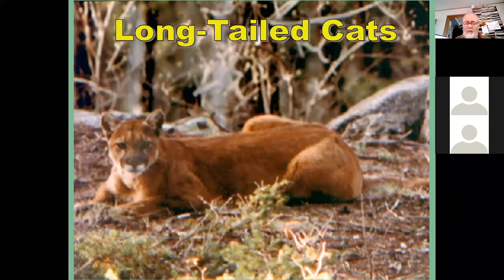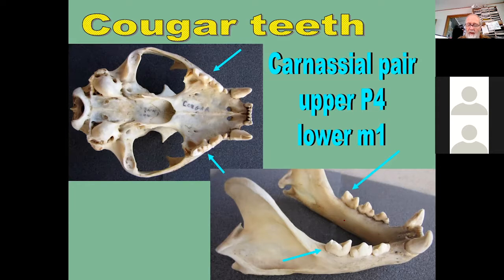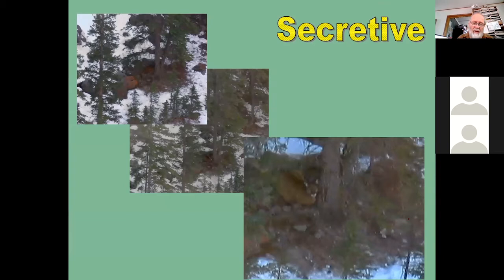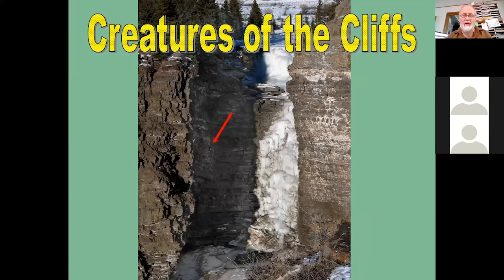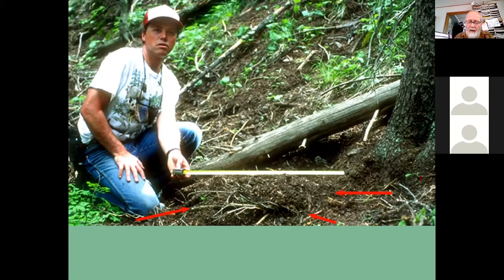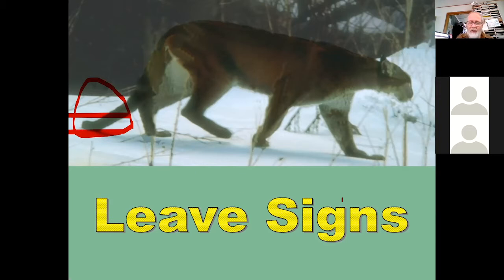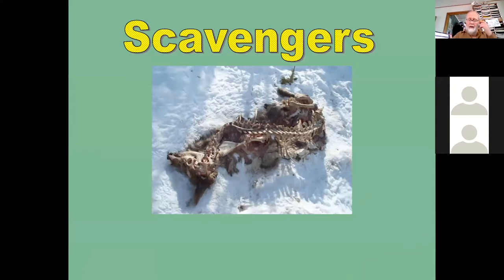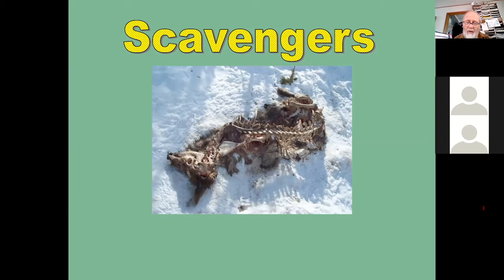Yellowstone Cougars and Humans: Cougar Ecology, Jim Halfpenny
Jim Halfpenny, Director of A Naturalist's World, talks about felid biology and ecology, particularly of the cougar.  One of a series of lectures from the "Yellowstone Cougars and Humans" Workshop hosted by A Naturalist's World from Gardiner, MT.